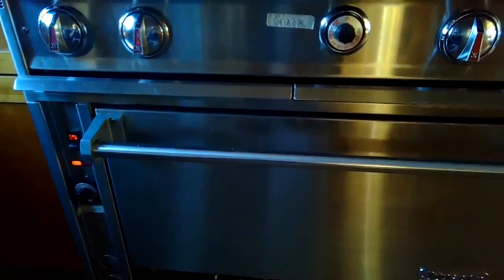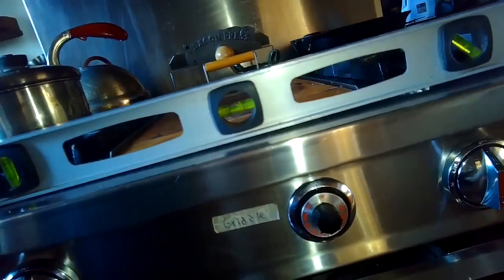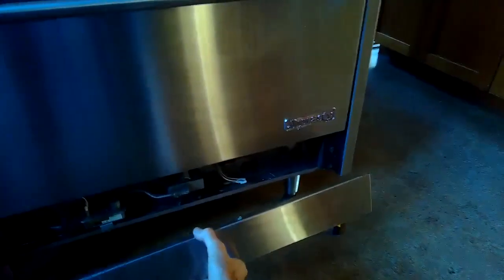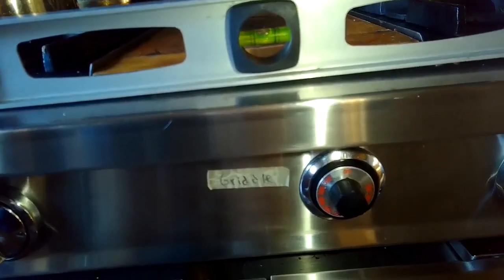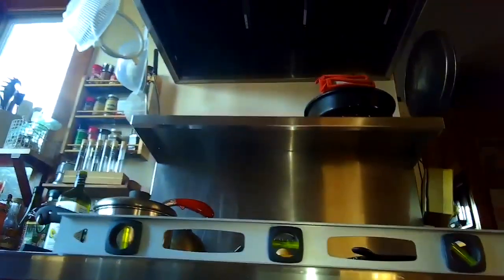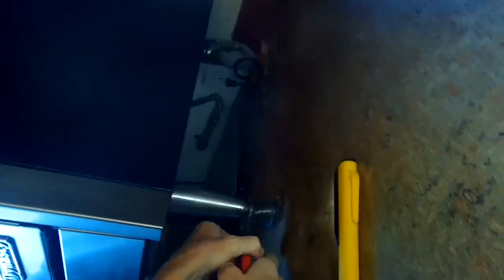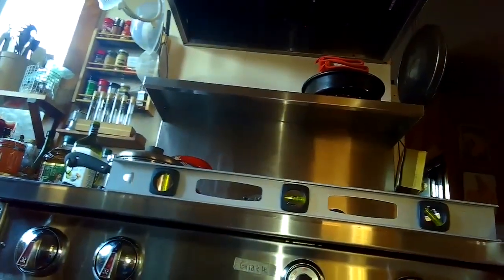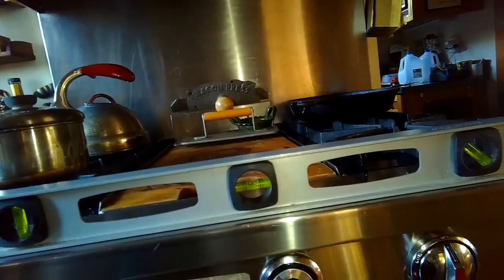🐺WOLF STOVE - HOW TO EASILY LEVEL THE SUPPORT LEGS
Easy leg adjustment to level your Wolf range.